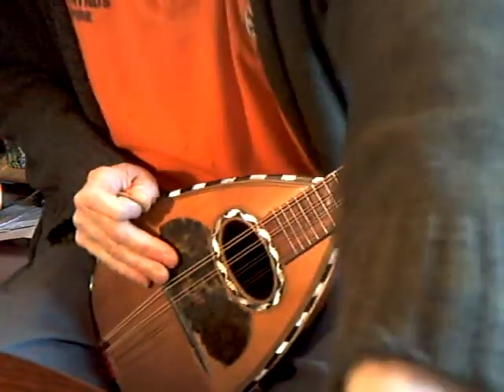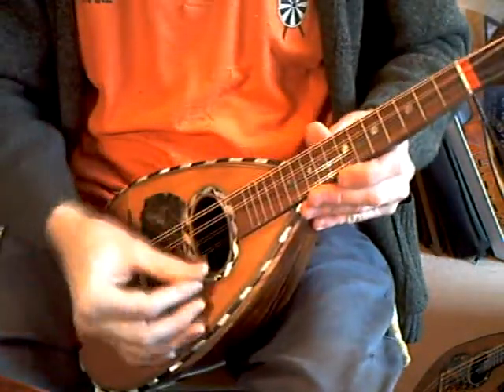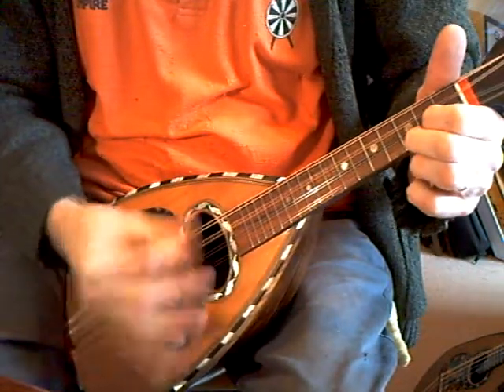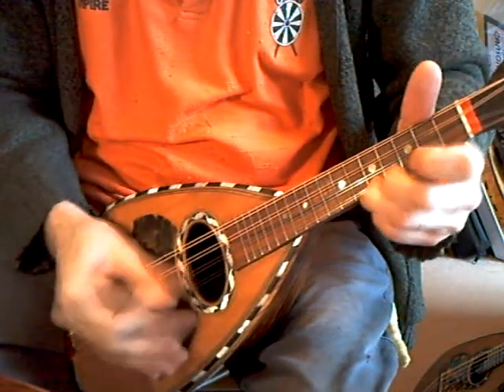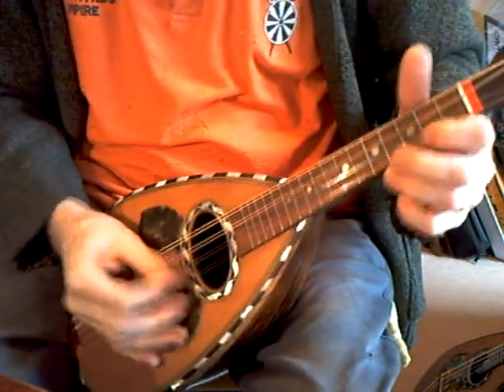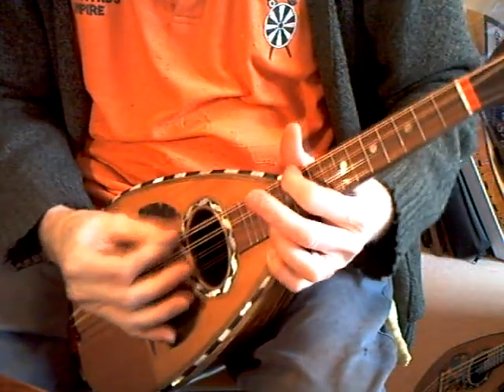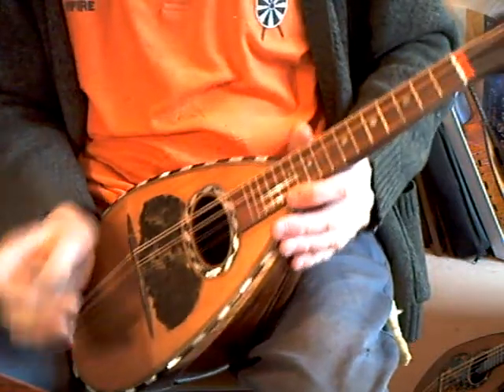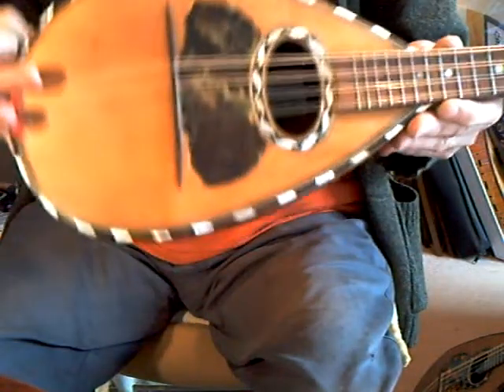Luigi Cinci bowlback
a private restoration of an old Neapolitan mandolin by Luigi Cinci, scale length 330mm...